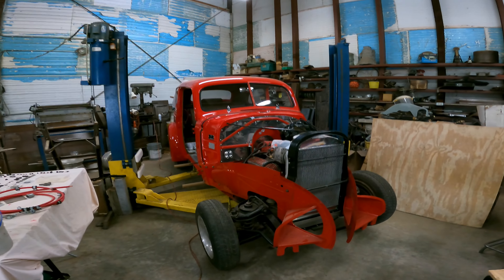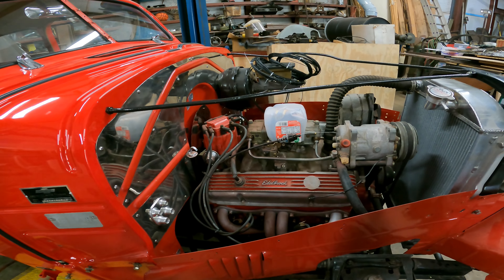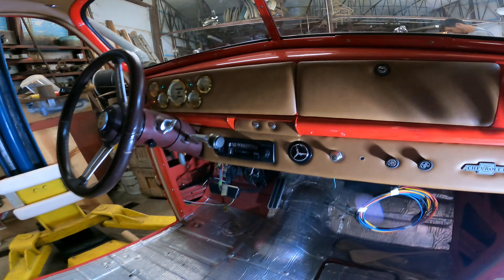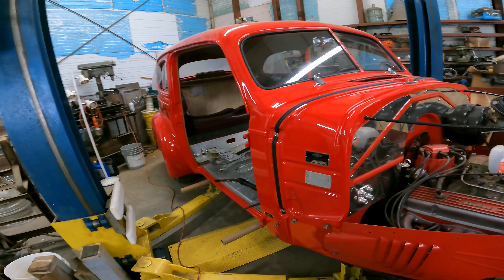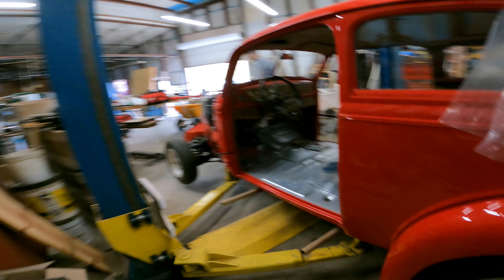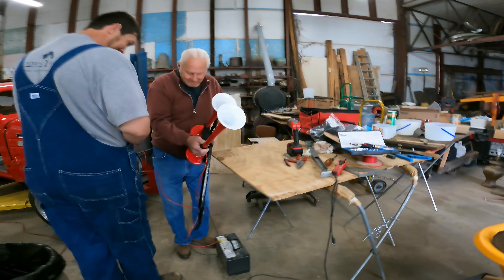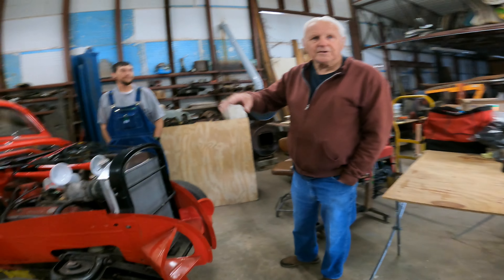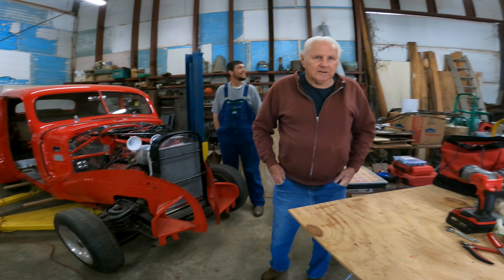"KOOL RIDES" This 87 Year Old Hot-Rodder Is Still Building!! Check Out His 39 Chevy!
Here Mr. Gene Wright Shows us his current project; his 1939 Chevy that he and his wife Brenda are building for the second time to give it a  more updated look.